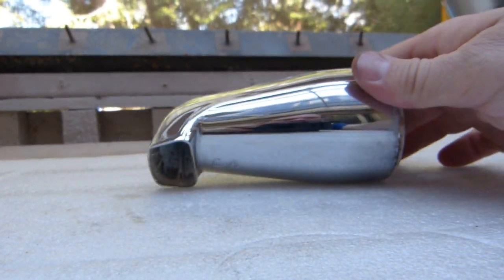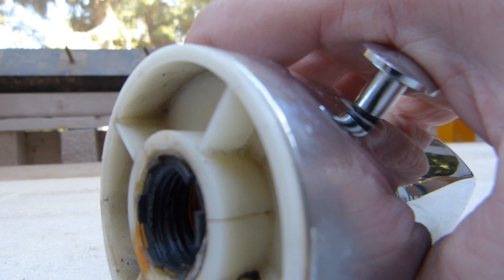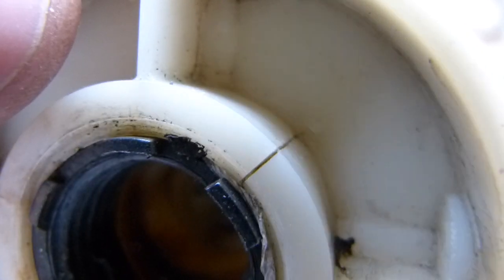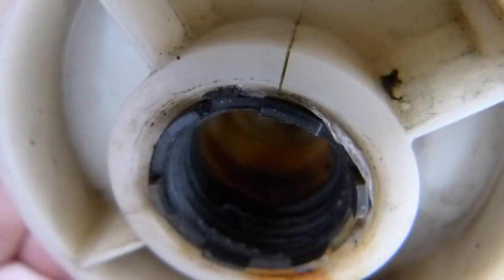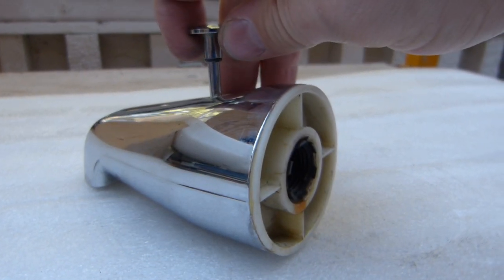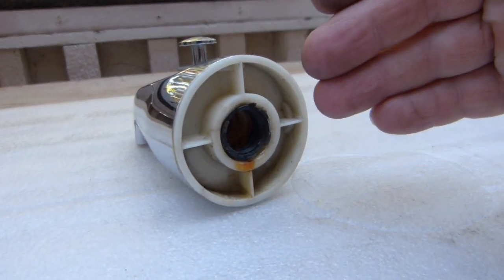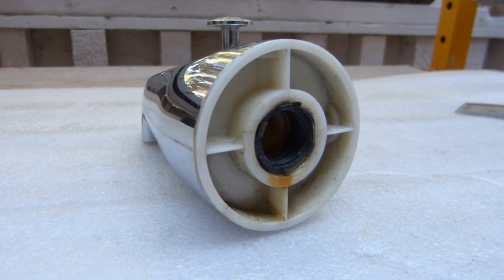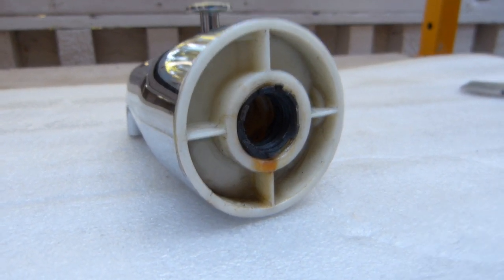Home Depot plumbing part fail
Why is the $20 product still on the market?